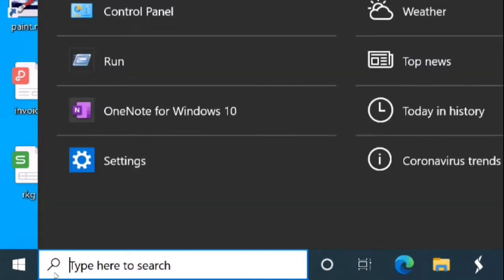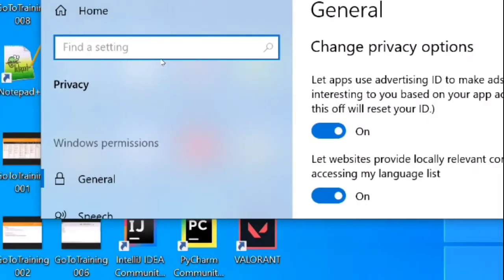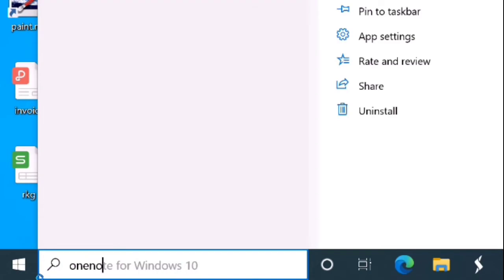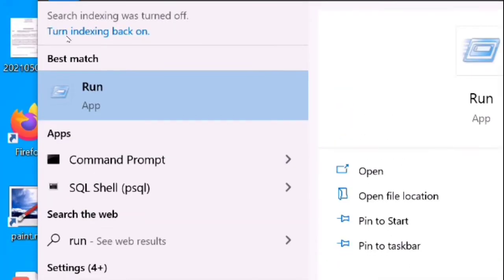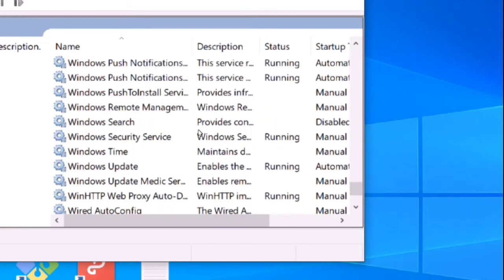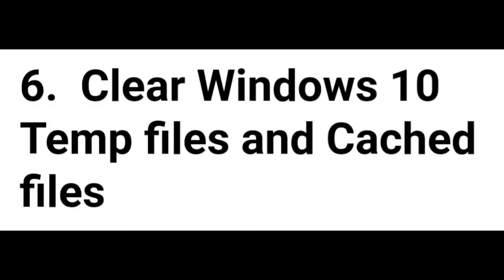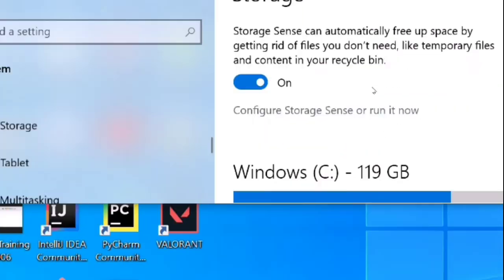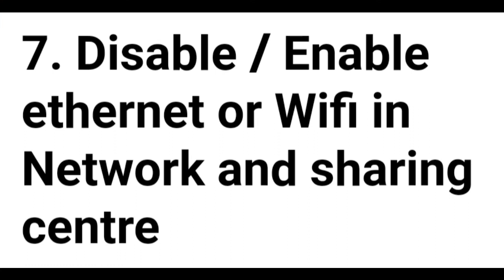Hidden Windows Settings That Boost Internet Speed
How to increase Internet speed on Windows 10 / 11 / How to Boost Internet Signal Windows 11 / 10
How to boost internet speed